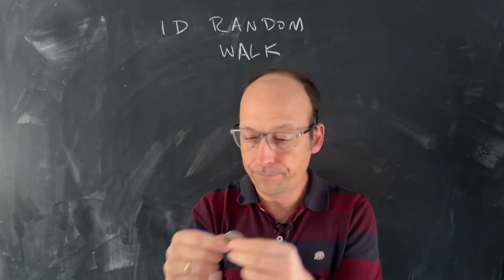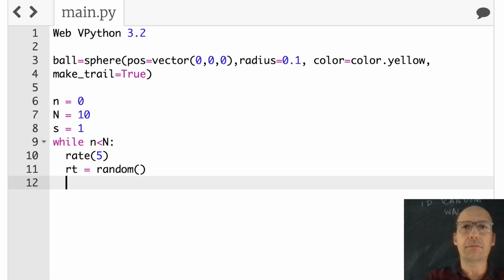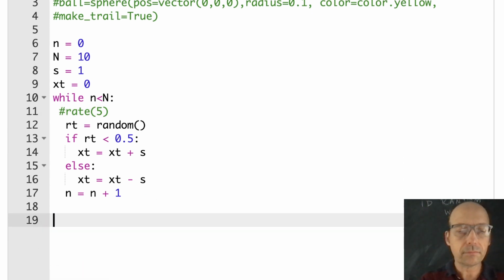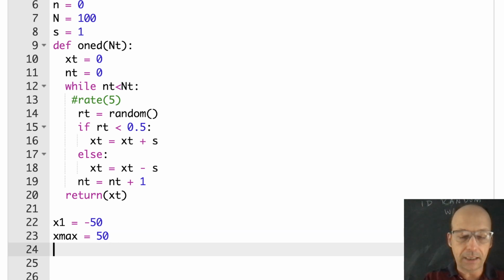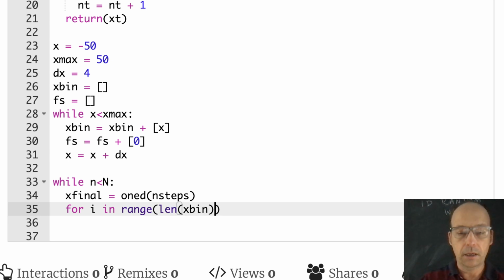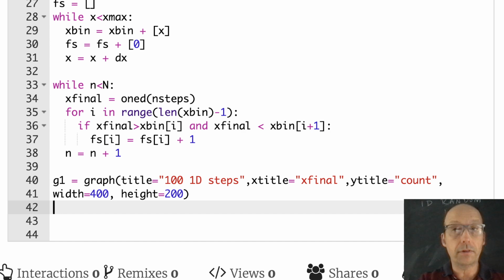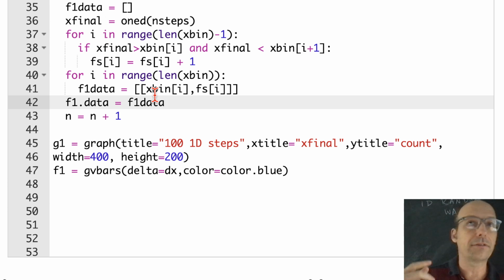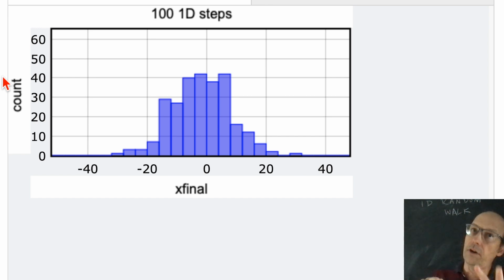Python Physics: 1D Random Walks and Animated Histograms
Here is a model of a 1D random walk in Web VPython.  I can use this to create an animated histogram of the final position of the object after 100 steps (repeated 500 times).